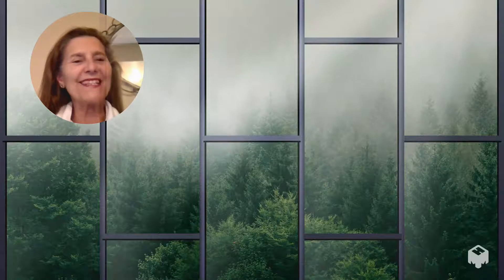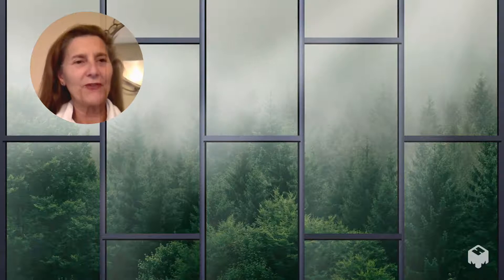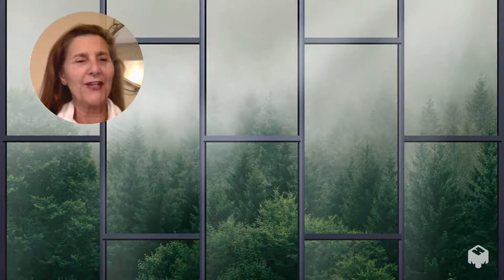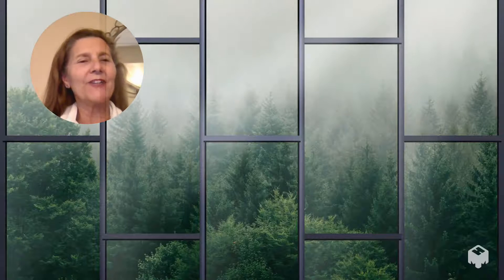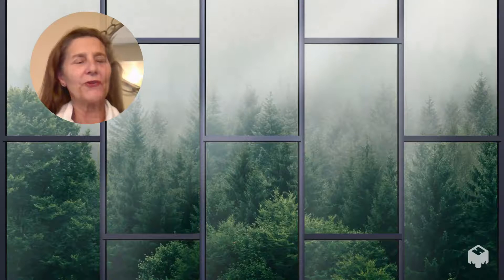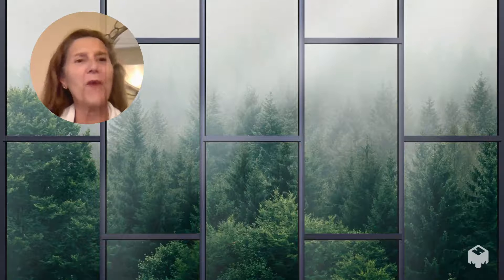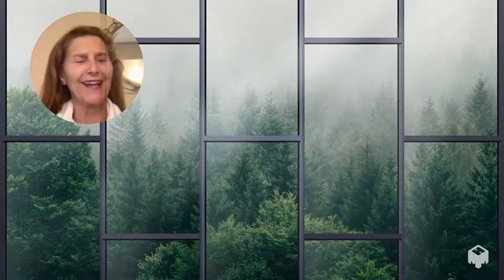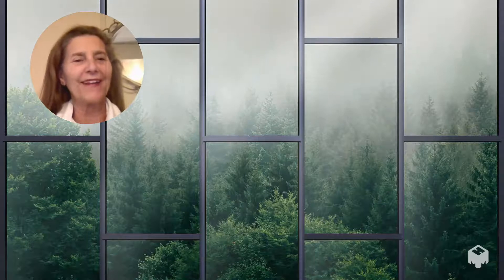Wellbeing Checkup Intro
A Wellbeing Checkup is an opportunity to review the areas of your life to ensure you are up to date and protected.

What if you looked at life through a business lens? If you were to look at life as a business let’s ask who is on your team in life?  If life were indeed structured like a business, let’s identify who in your home is on the organizational chart.

I’m reminded that the beginning is a very nice place to start. Bringing attention to all you do in any given day can be taken slowly, in bite sized chunks. It is amazing to consider how much we do in any given day at home and for work. The “chunk it down theory” is helpful to allow you to absorb slowly in lieu of “drinking from a fire hose”!

Advance planning and preparation include taking into account your wishes (emotional, spiritual); combined with your practical personal belongings, your financial accounts, your health care choices and incorporates legal documents to ensure your wishes are honored. Life is comprehensive. How we manage all the components of our lives varies from person to person. The important factor here is you. How do you wish to organize, plan, and execute your wishes, leaving nothing to chance if you are not in a position to speak for yourself?